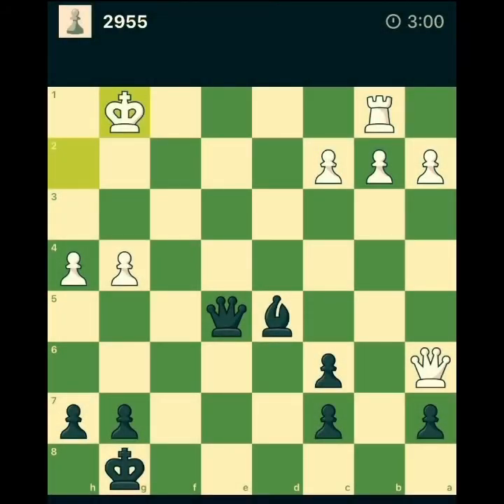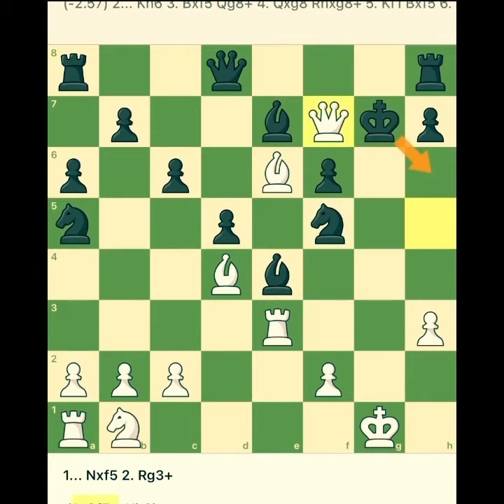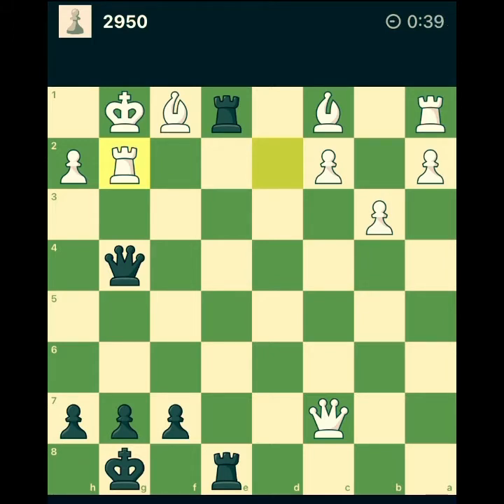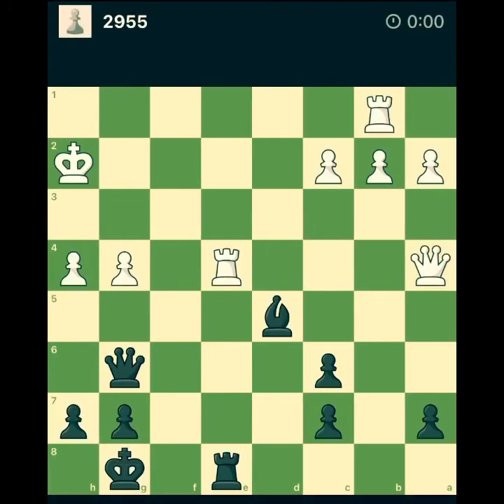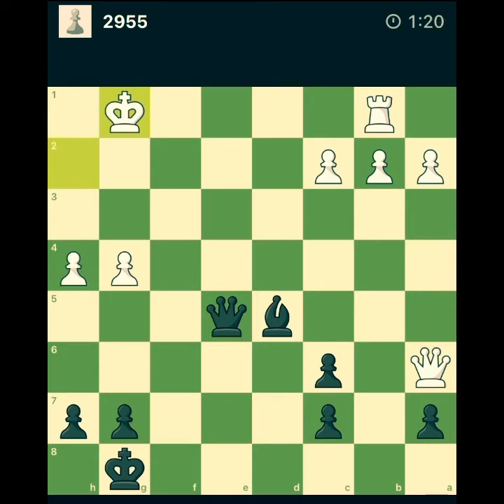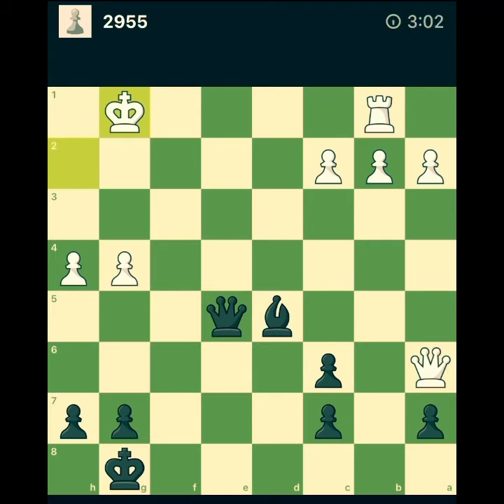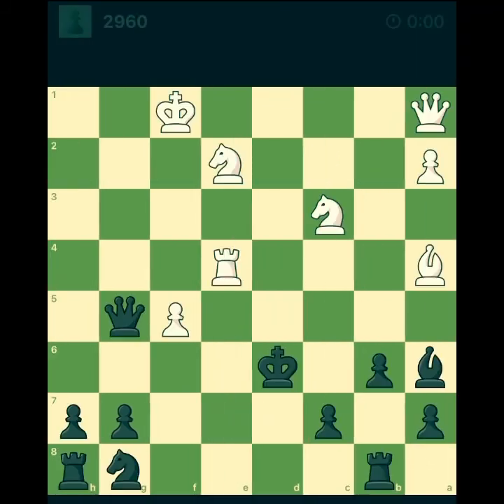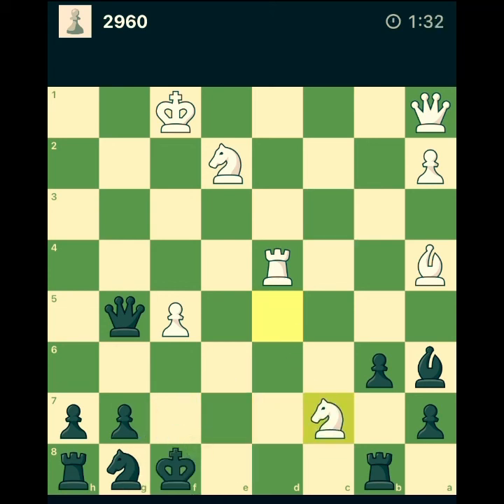Find active moves to solve puzzles: high rated puzzles explained!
Always find active moves when you solve chess puzzles or when you play chess! This video shows power of finding just active moves: without calculating deep you can simplify the board!